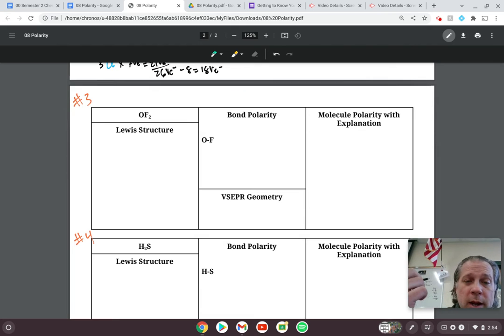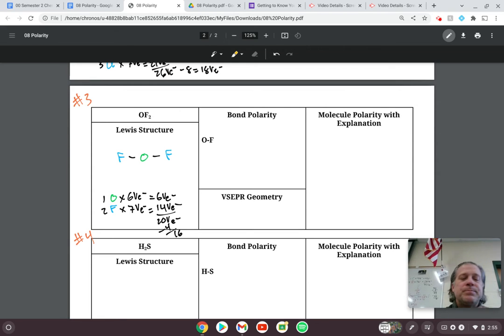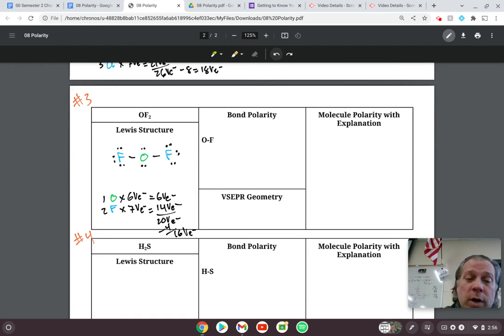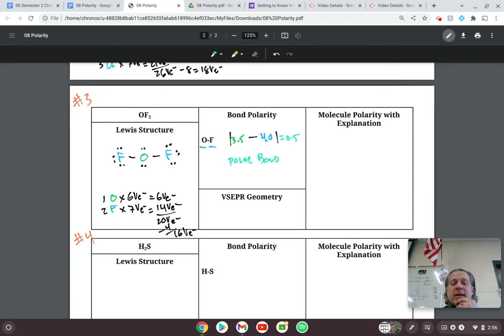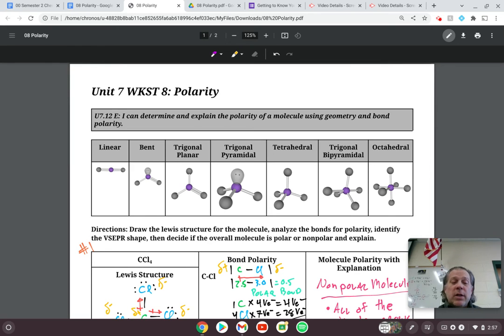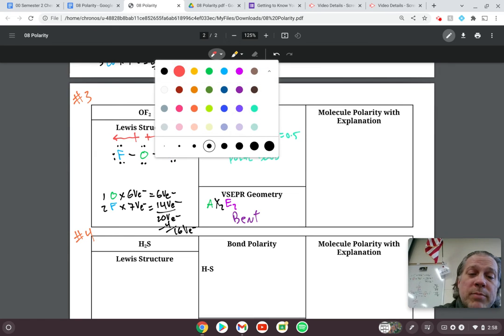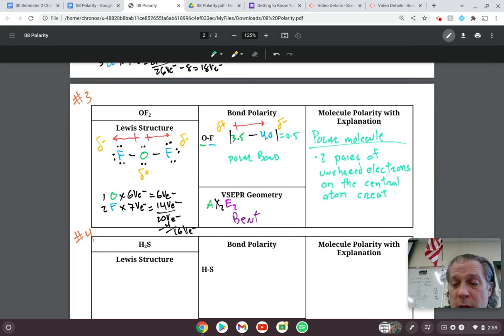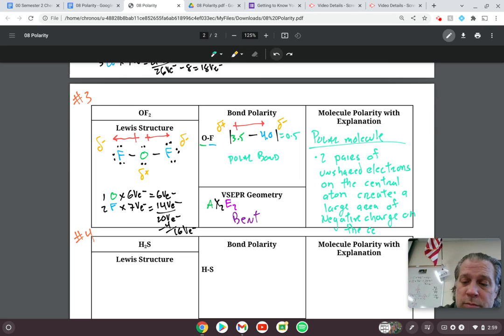U7 WS8 Molecular Polarity #3 (SOLUTIONS)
Solution to U7 WS8 Molecular Polarity problem #3